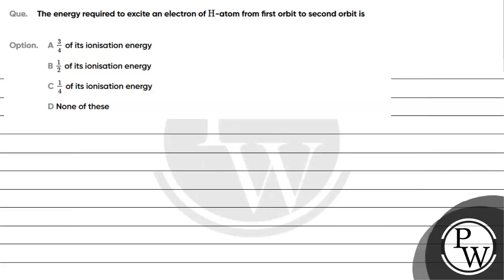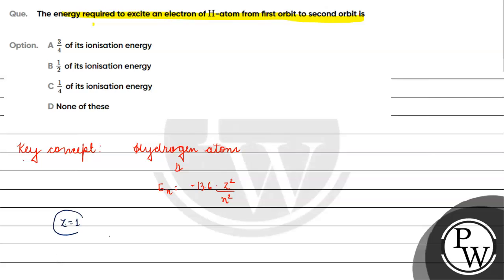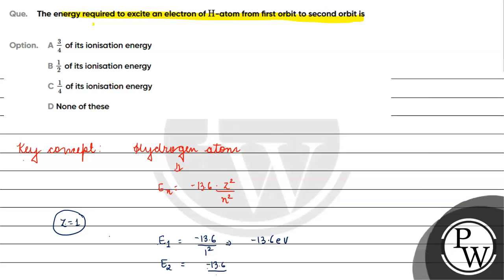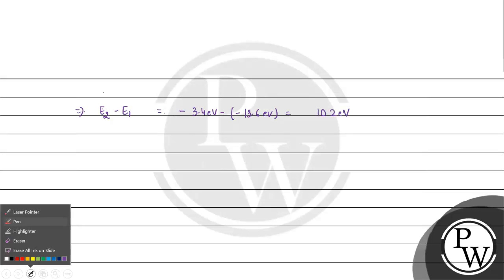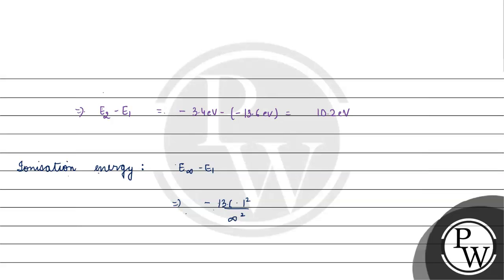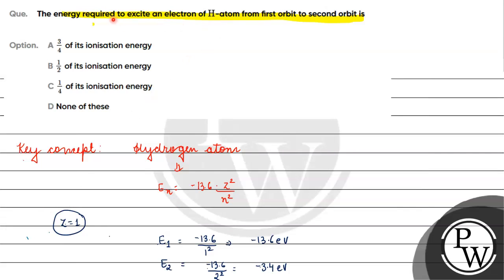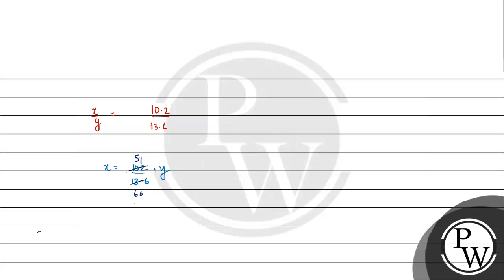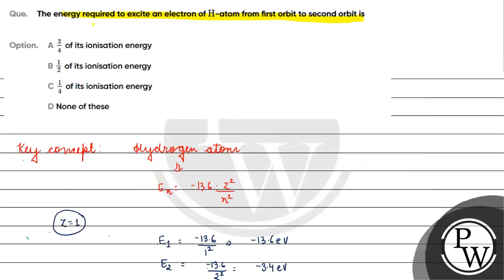The energy required to excite an electron of \( \mathrm{H} \)-atom from first orbit to second or...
The energy required to excite an electron of \( \mathrm{H} \)-atom from first orbit to second orbit is